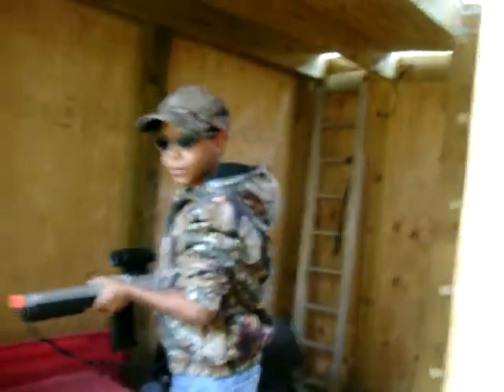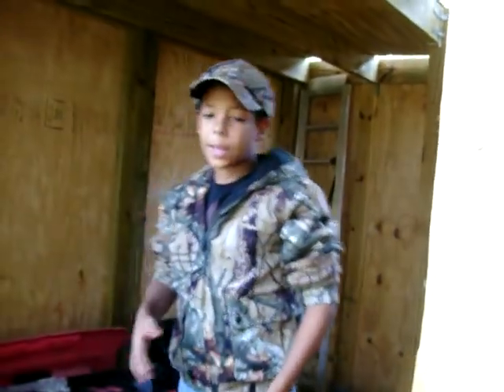S.P.E.C.T.R.U.M Airsoft Review Fort or Base Protection Part 1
The basics on how to have a good airsoft fort.